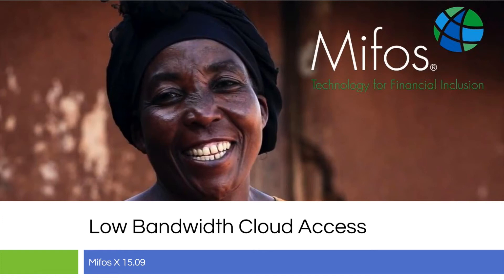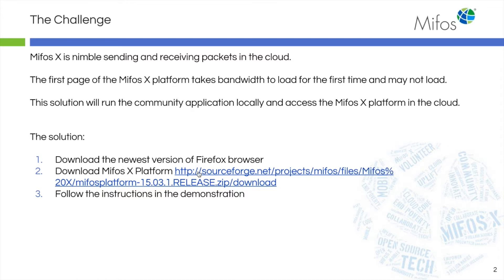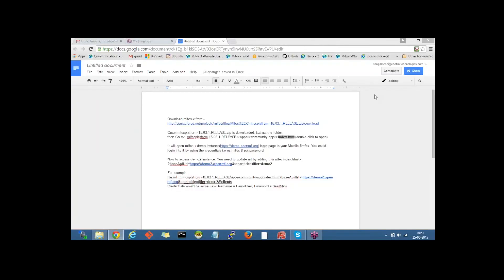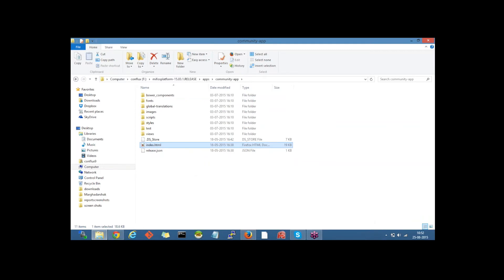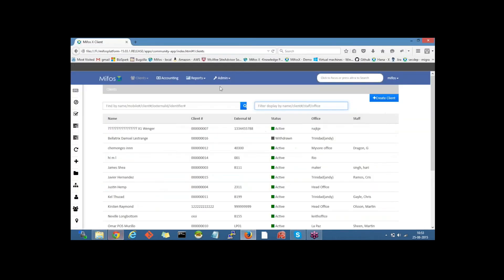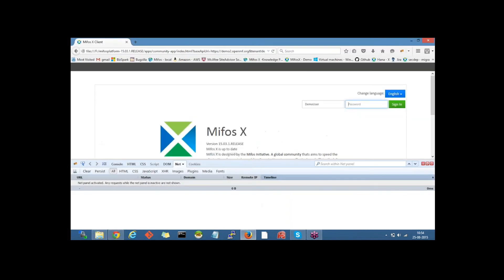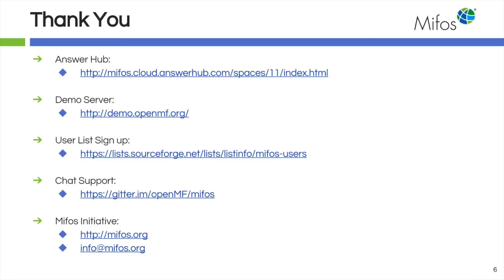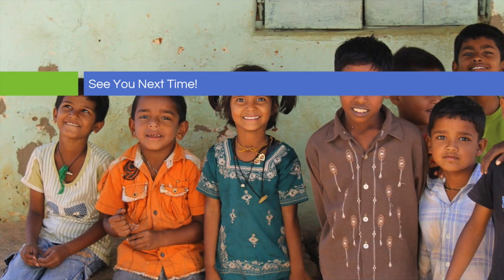Mifos X Low Bandwidth Cloud Access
Trouble seeing the Mifos X demo system or your sandbox due to low internet bandwidth.  Try this simple fix.